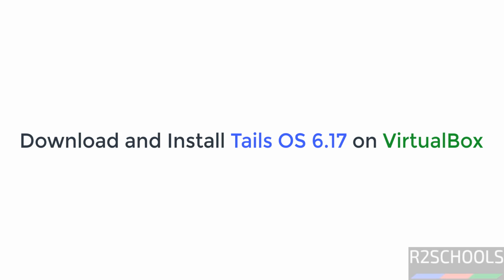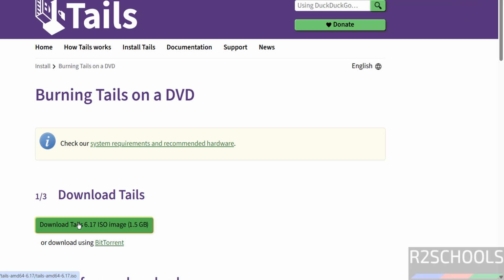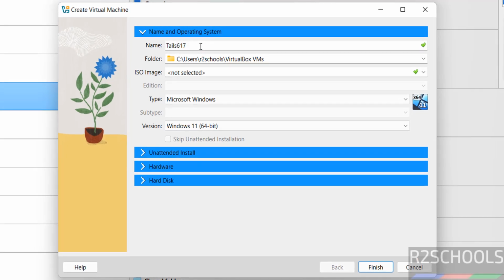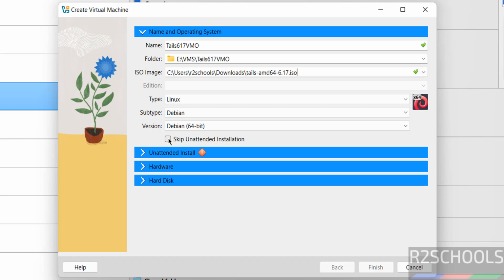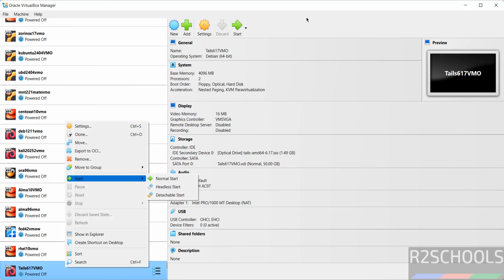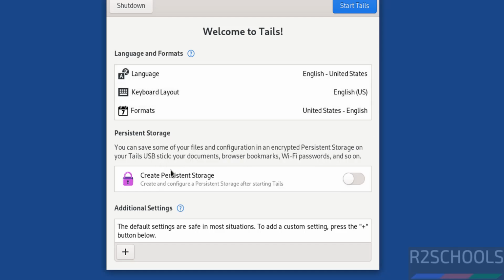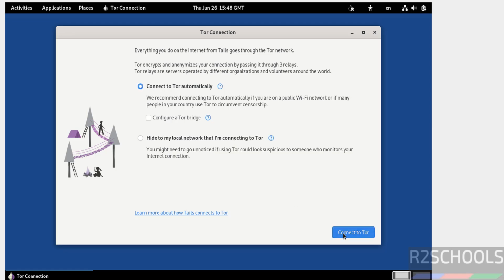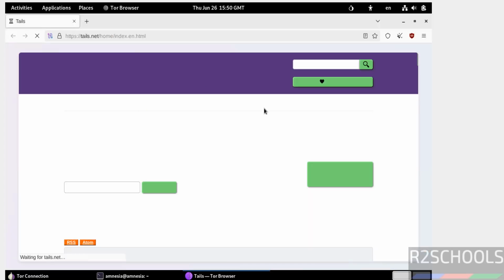Unbelievable Hack: Download & Install Tails OS 6.17 on VirtualBox in 5 Minutes | 2025 Updated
Want to explore Tails OS for enhanced privacy and security without installing it directly? This video shows you how to download and install Tails OS 6.17 within VirtualBox. We'll cover:

Downloading the official Tails OS ISO image
Creating a new virtual machine in VirtualBox
Configuring the VM settings for Tails OS
Booting from the Tails OS ISO
Completing the installation process (Live mode setup)
Basic usage tips for Tails in VirtualBox
This step-by-step guide is perfect for beginners and those looking to test Tails OS in a safe and virtualized environment.

How to download and install Tails OS in VirtualBox,
Download and install Tails OS in VirtualBox,
How to download and install Tails OS on VirtualBox,
Download and install Tails OS on VirtualBox,
Download Tails OS ISO,
Download Install Tails OS on VirtualBox,
Install Tails OS on VirtualBox,
Tails OS installation on VirtualBox,
Install and configure Tails OS on VirtualBox,
Create Tails OS virtual machine on VirtualBox,
Tails OS download and install on VirtualBox,
Tails OS download and install in VirtualBox,
Tails OS download for VirtualBox,
Tails OS install VirtualBox,
Tails OS download and Install VirtualBox,
Tails OS tutorials,
Tails OS Installation,
How to download and install Tails OS 6.17 in VirtualBox,
Download and install Tails OS 6.17 in VirtualBox,
How to download and install Tails OS 6.17 on VirtualBox,
Download and install Tails OS 6.17 on VirtualBox,
Download Tails OS 6.17 ISO,
Download Install Tails OS 6.17 on VirtualBox,
Install Tails OS 6.17 on VirtualBox,
Tails OS 6.17 installation on VirtualBox,
Install and configure Tails OS 6.17 on VirtualBox,
Create Tails OS 6.17 virtual machine on VirtualBox,
Tails OS 6.17 download and install on VirtualBox,
Tails OS 6.17 download and install in VirtualBox,
Tails OS 6.17 download for VirtualBox,
Tails OS 6.17 install VirtualBox,
Tails OS 6.17 download and Install VirtualBox,
Tails OS 6.17 tutorials,
Tails OS 6.17 Installation,